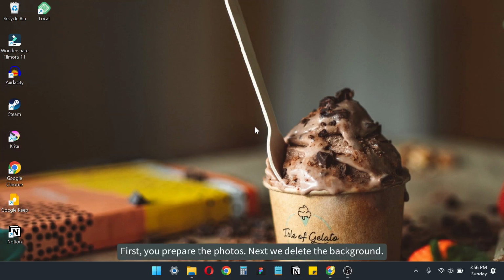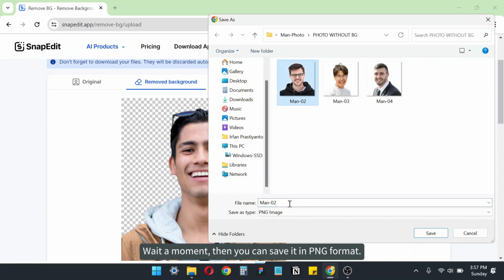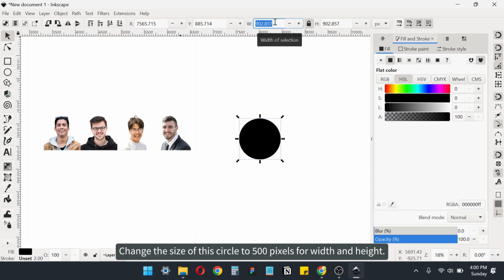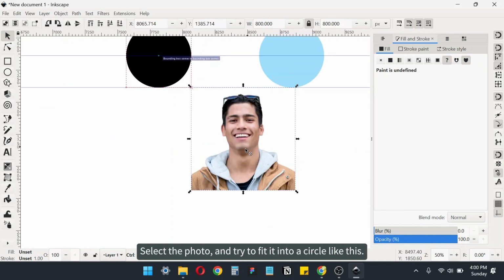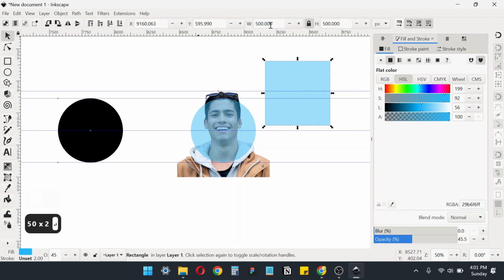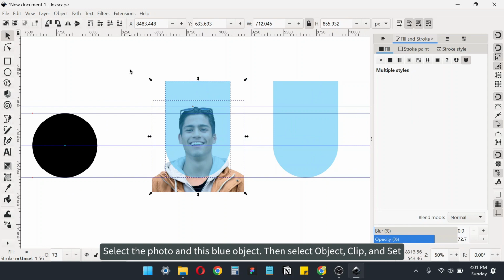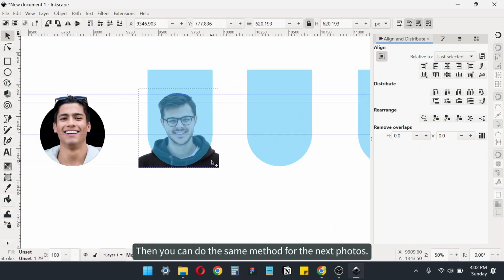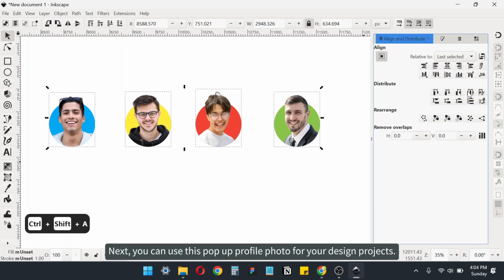How to Make Pop up Photo Profile in INKSCAPE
Here I share how to make a pop up profile photo in Inkscape. To make this profile photo we need an online tool to remove the background and then we can edit it in Inkscape.

inkscape svg tutorial,
inkscape vs illustrator,
inkscape drawing,
inkscape tutorials logo,
inkscape art,
inkscape advanced,
inkscape art tutorial,
inkscape background removal,
inkscape background color,
inkscape coloring tutorial,
clip inkscape,
inkscape design tutorial,
inkscape drawing for beginners,
digital art inkscape,
inkscape edit image